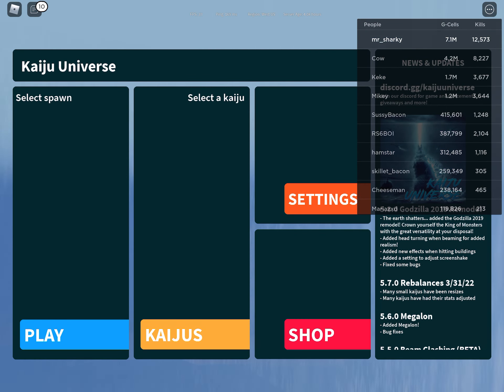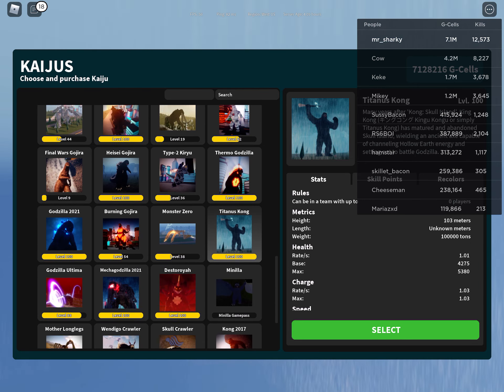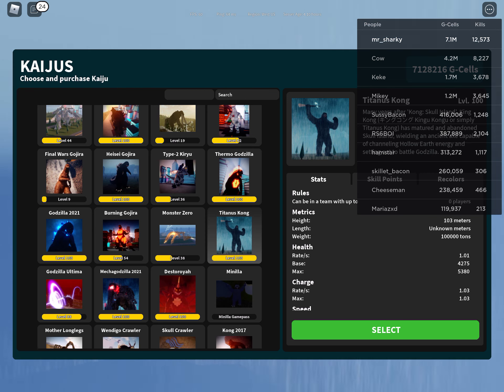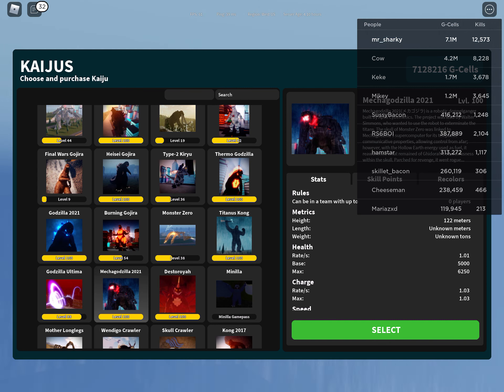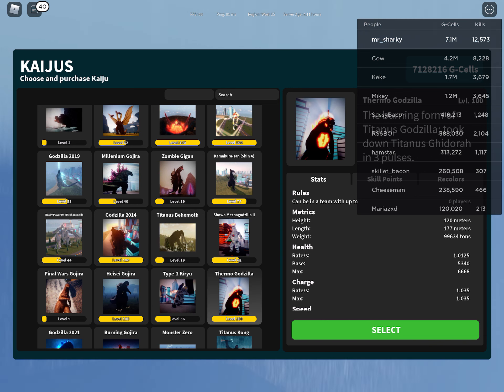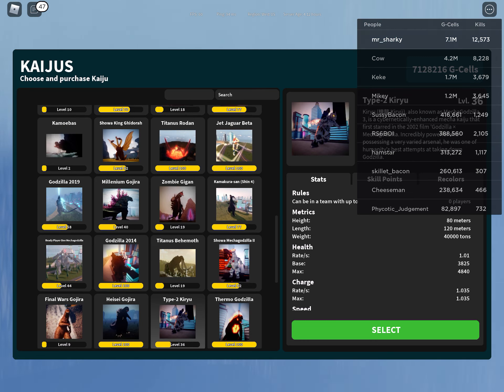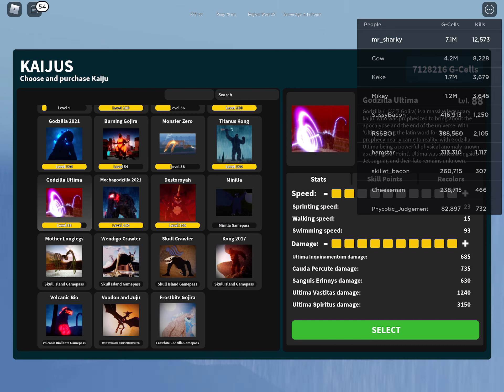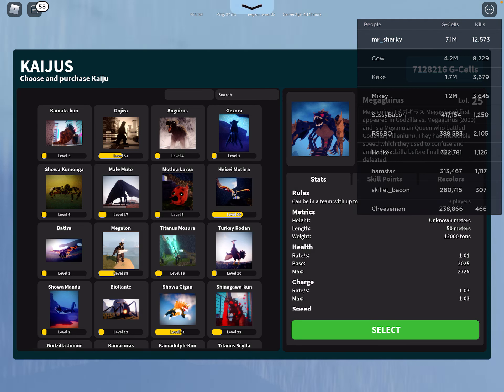Top 5 best land kaijus in Kaiju Universe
who do you think is the strongest? (in your opinion)